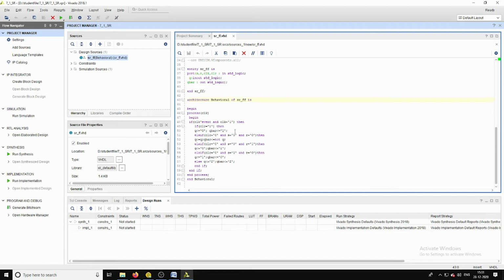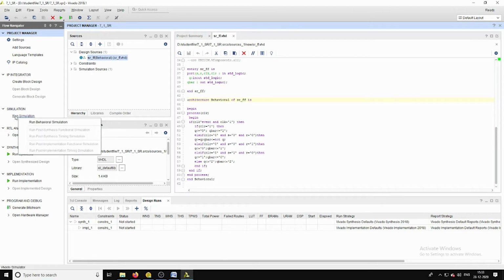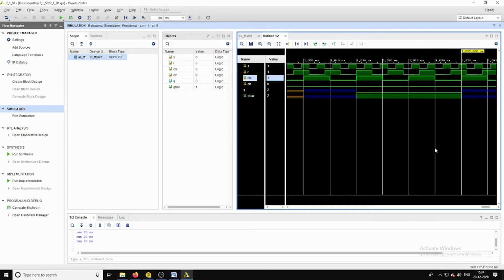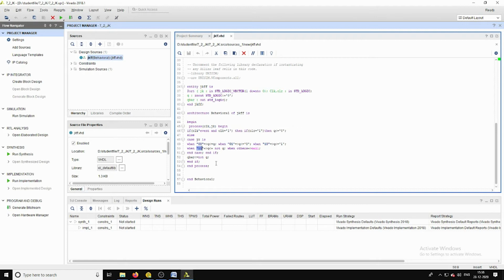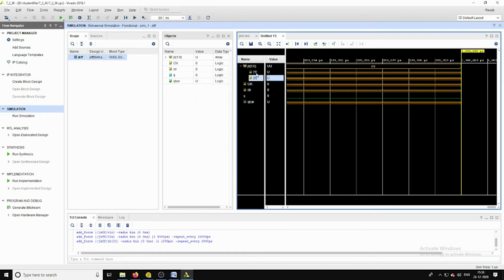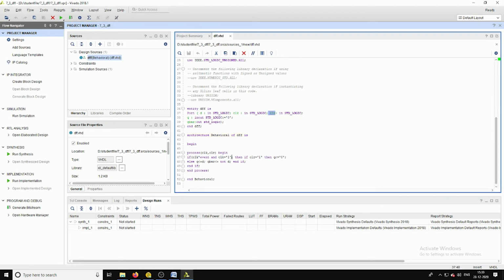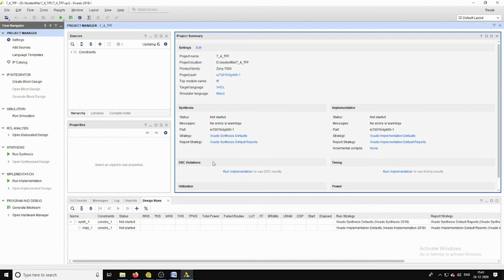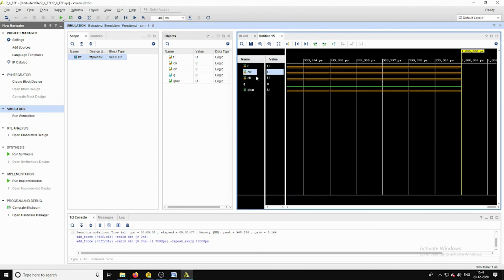HDL model for flip flops DSD Lab by Dr Vijay Vallabhuni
HDL model for flip flops DSD Lab by Dr Vijay Vallabhuni | Department of Electronics and CommunicationEngineering | IARE

Telangana, India.